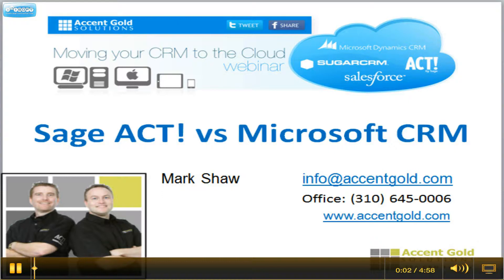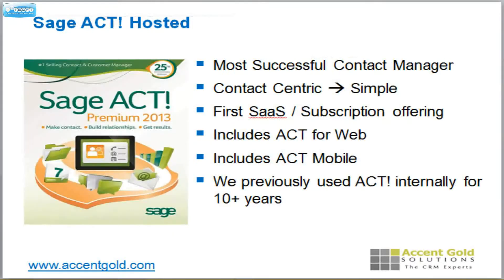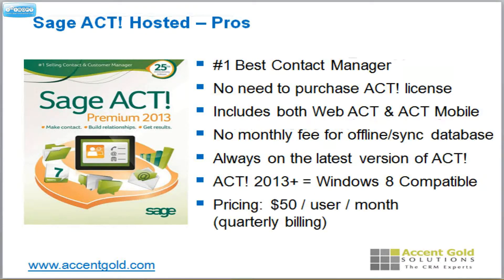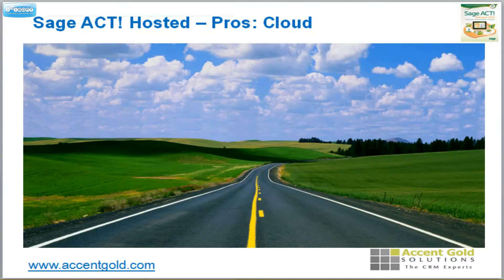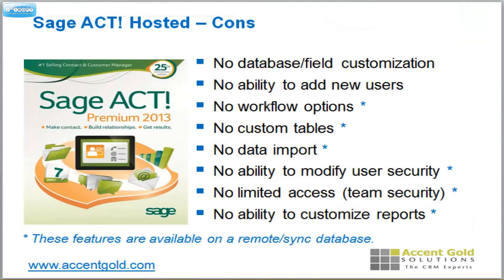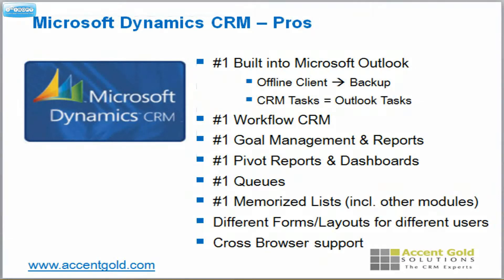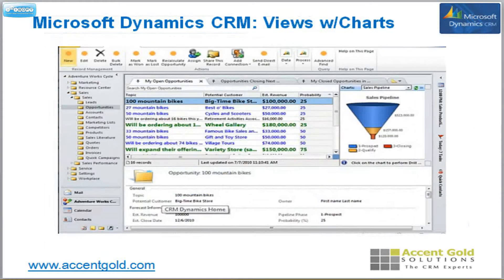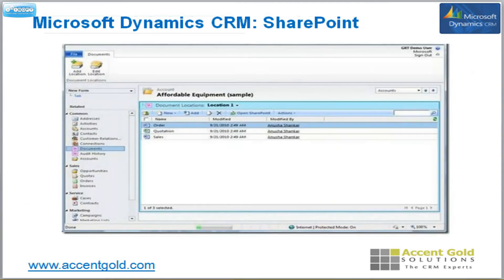Sage ACT vs Microsoft CRM